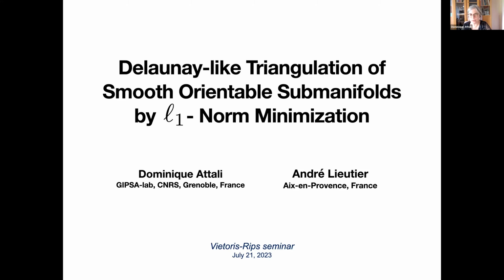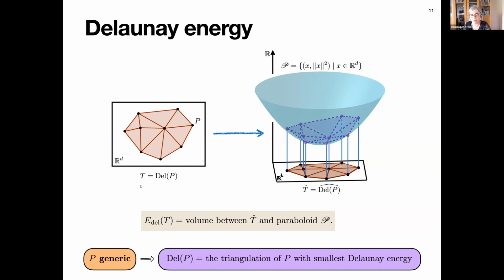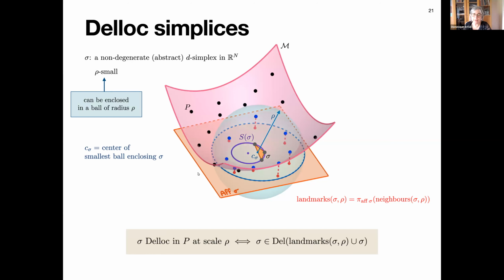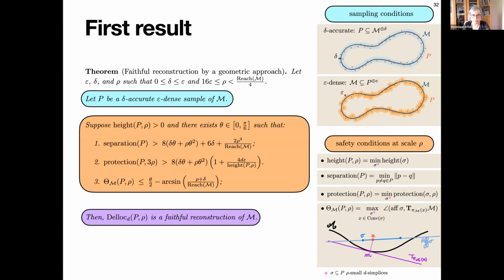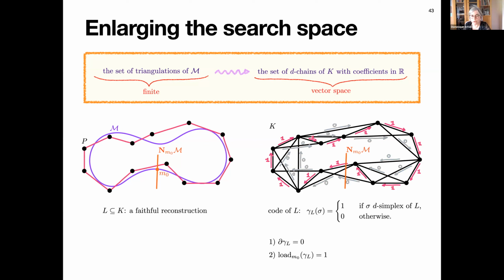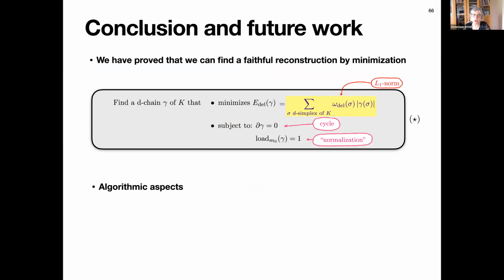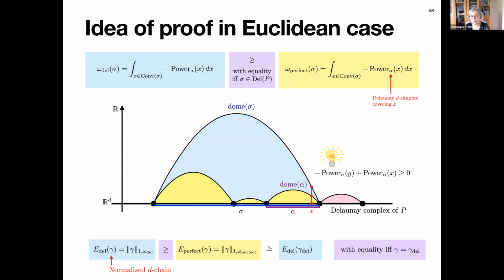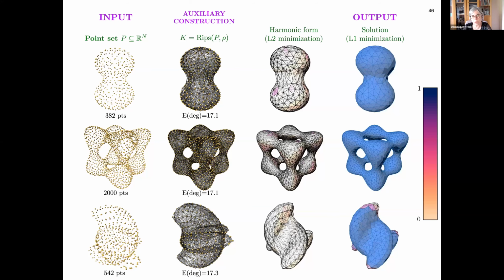Dominique Attali (7/21/23): Reconstructing manifolds by weighted l_1-norm minimization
In many practical situations, the shape of interest is only known through a finite set of data points. Given as input those data points, it is then natural to try to construct a triangulation of the shape, that is, a set of simplices whose union is homeomorphic to the shape. This problem has given rise to many research works in the computational geometry community, motivated by applications to 3D model reconstruction and manifold learning. In this talk, we focus on one particular instance of the shape reconstruction problem, in which the shape we wish to reconstruct is an orientable smooth d-manifold embedded in RN. We reformulate the problem of searching for a triangulation as a convex minimization problem, whose objective function is a weighted ‘1-norm. I will then present the result in [1] which says that, under appropriate conditions, the solution of our minimization problem is indeed a triangulation of the manifold and that this triangulation coincides with a variant of the tangential Delaunay complex. This is a joint work with André Lieutier.

[1] Dominique Attali and André Lieutier. Delaunay-like triangulation of smooth orientable submanifolds by least l_1-norm minimization. In 38th International Symposium on Computational Geometry (SoCG’22), Berlin, Germany, June 7-10, 2022.